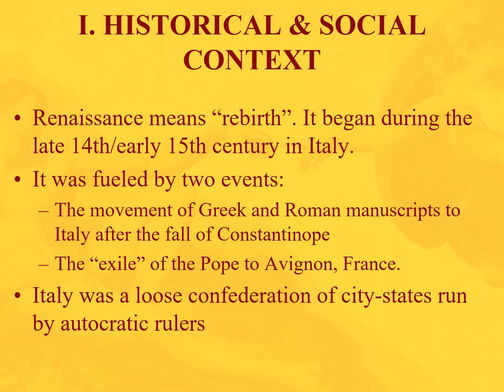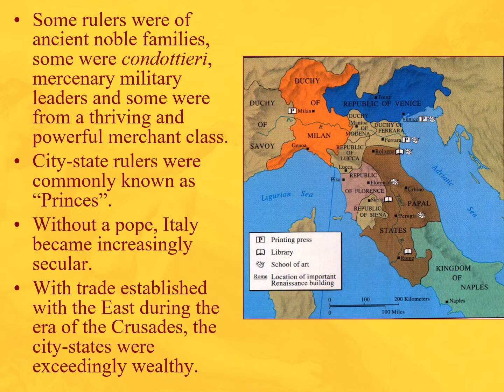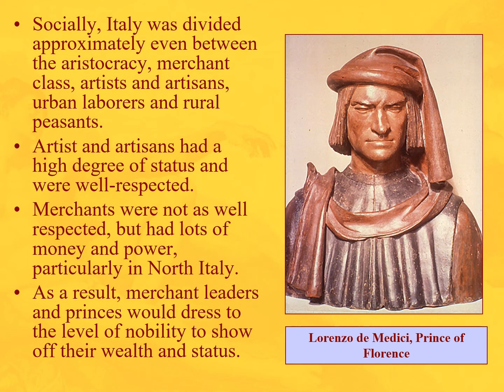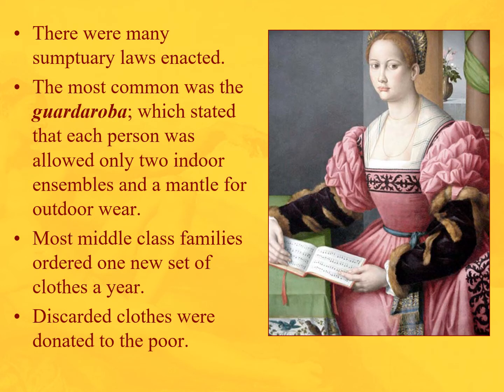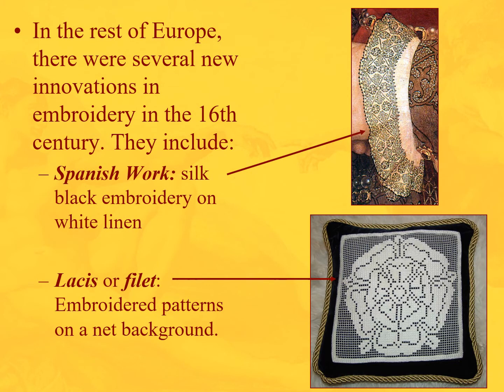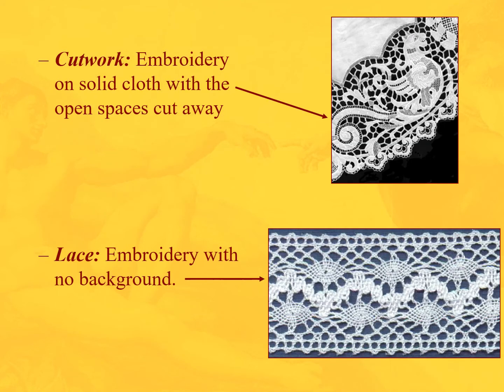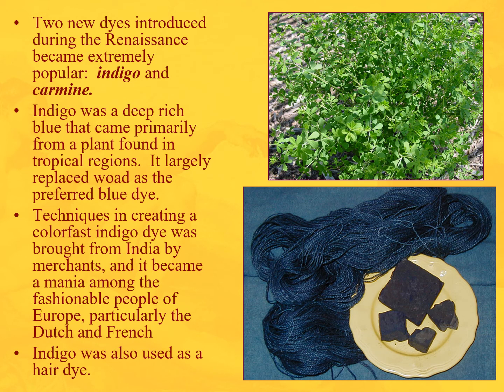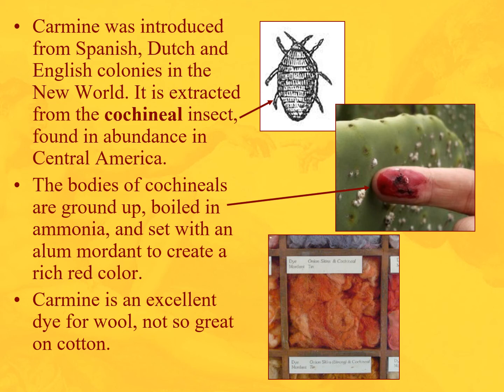Lecture 8a: Italian Renaissance Overview